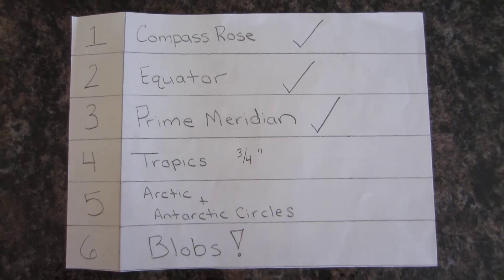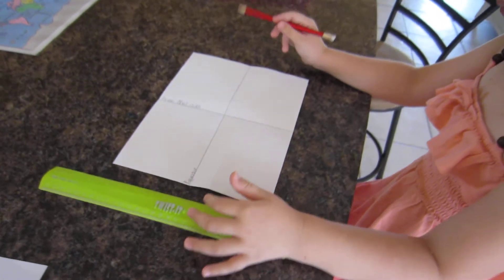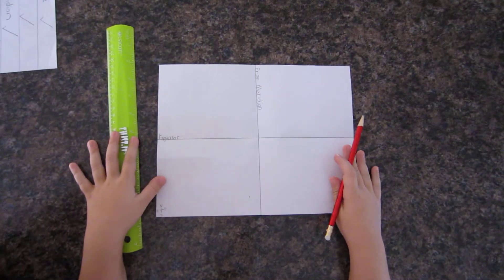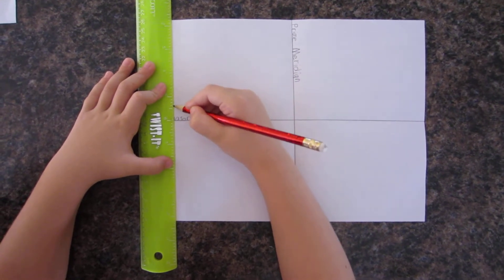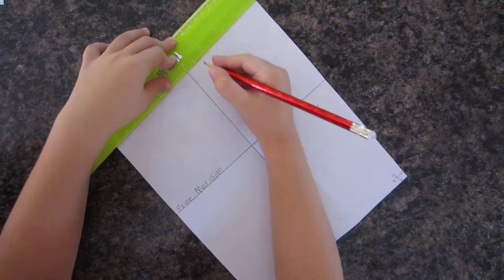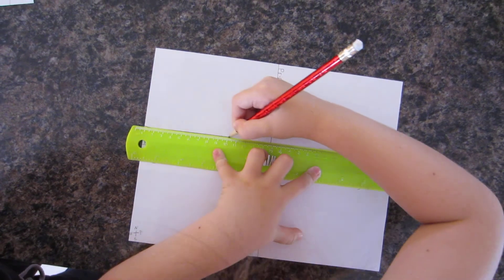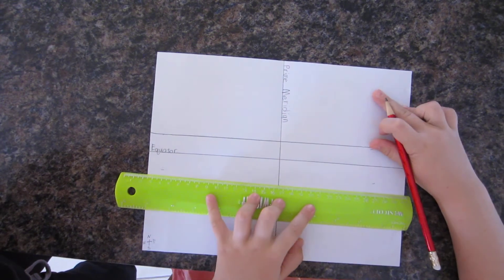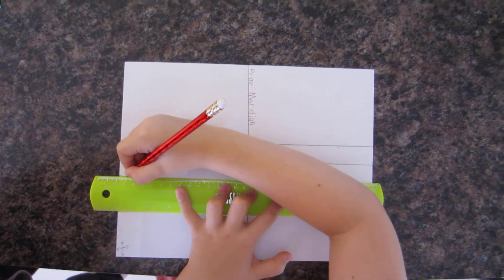Blobbing - Geography (Step 2)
Short series of videos showing how we implement the use of "blobbing" for geography.  The *end* goal being that children will be able to free-hand draw the world map from memory using nothing but a sheet of paper, a ruler, and a pencil.